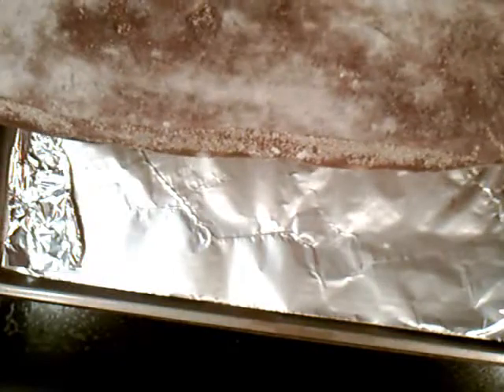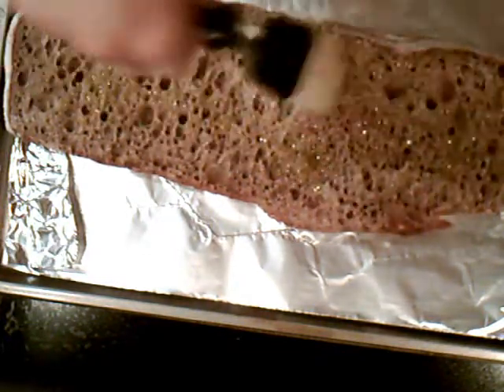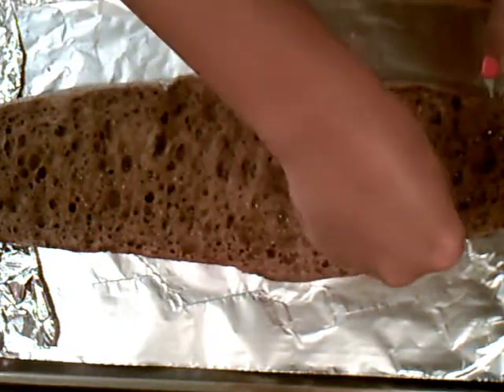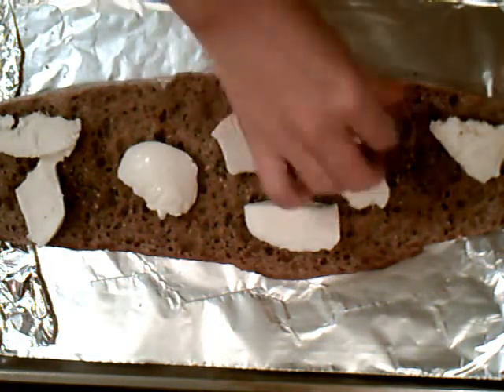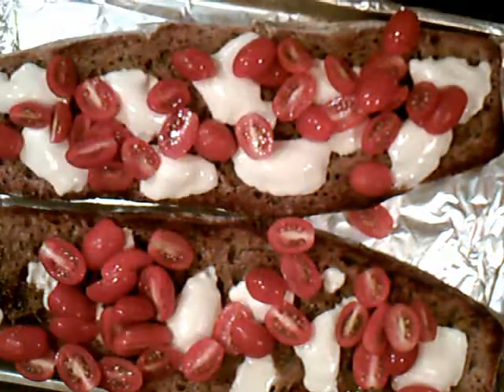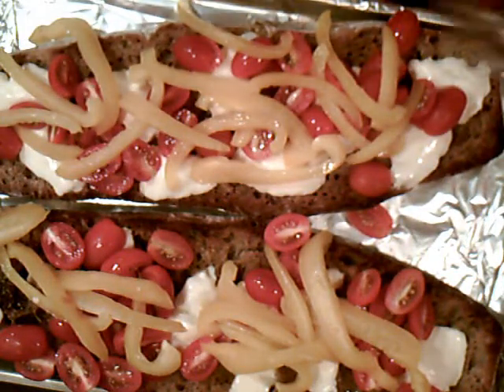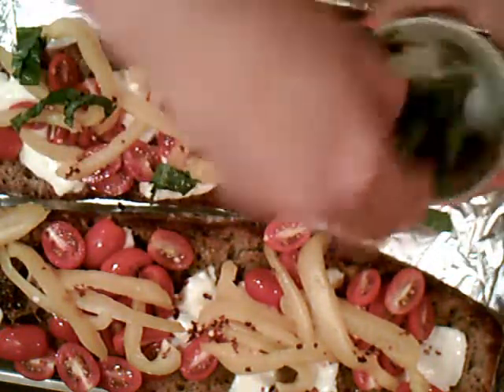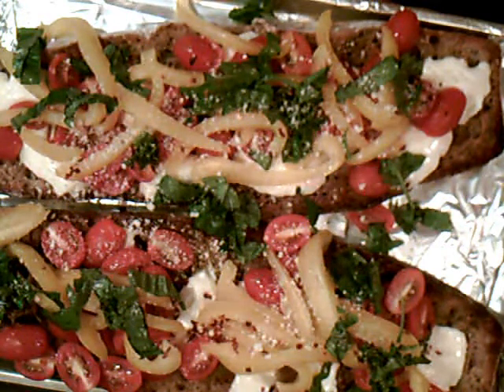Quick & Easy Mozarella Bruschetta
This will probably take you about 15 mins. to make...it's really healthy!! Use it as a quick appetizer at your next party or whip up a side dish and make it for dinner. ENJOY :-)